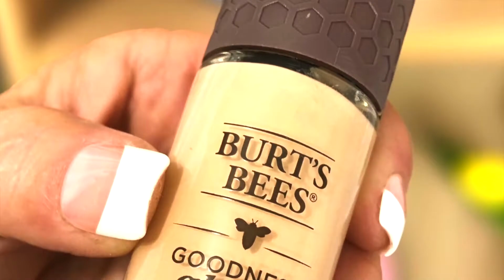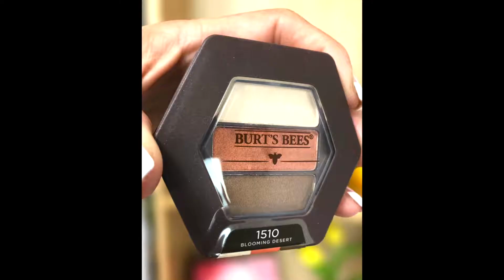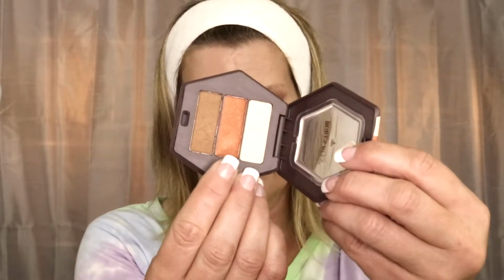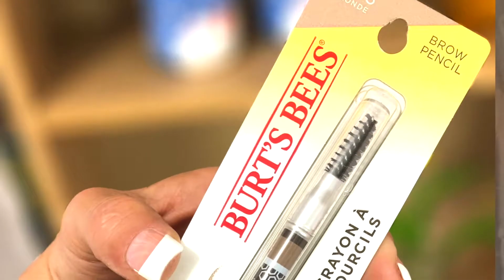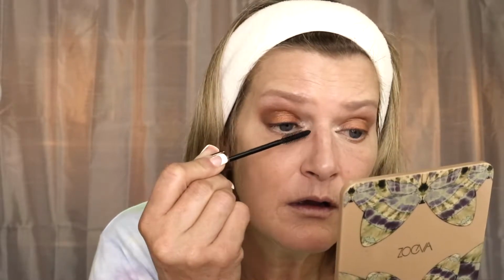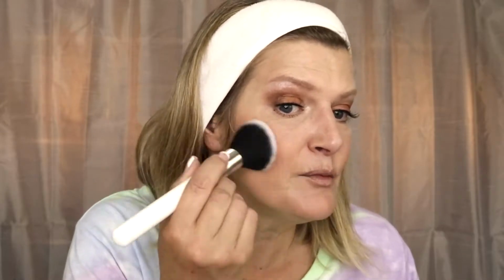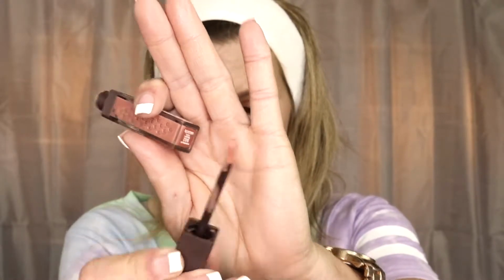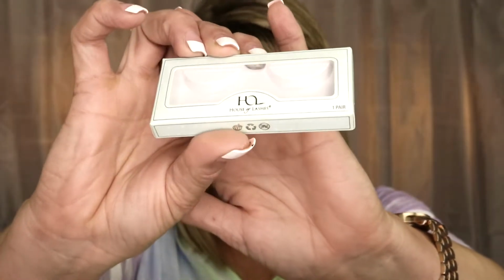Drugstore Makeup | Burt's Bees Review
Hi everyone!,

I found Burt's Bees full makeup set in the drugstore and had to try it. You asked for a drugstore makeup review so here it is. Everything I use in this video today is from the drugstore with the exception of my falsies as I had used all the lashes I had from the drugstore. yup ran out. grrrrr!

     You can find all the Burt's Bees products in the drugstore. I give an honest review of everything and show you how it performs on mature skin. I hope you enjoy this weeks video, let me know if you will purchase any of these products, I'd love to know what you liked or disliked about this collection.

Shelda Bolt
174 River Cres
Wandering River, AB
T0A 3M0